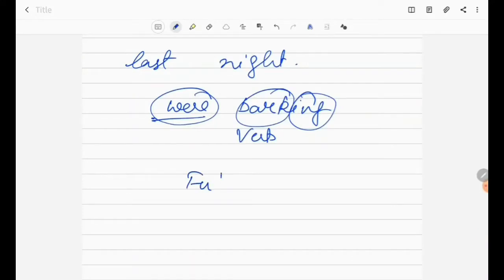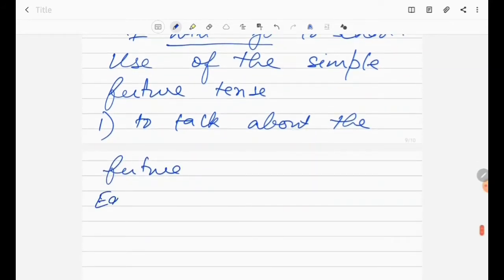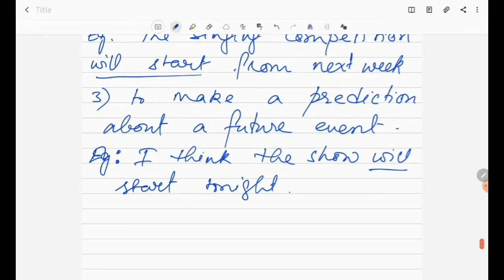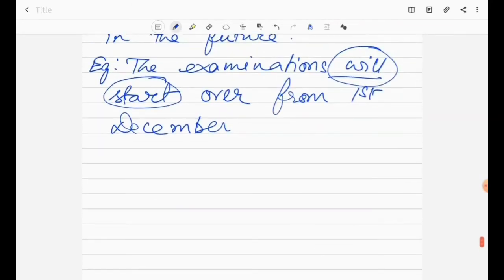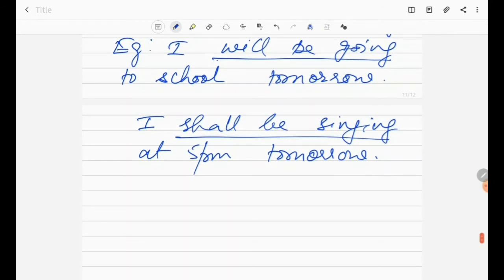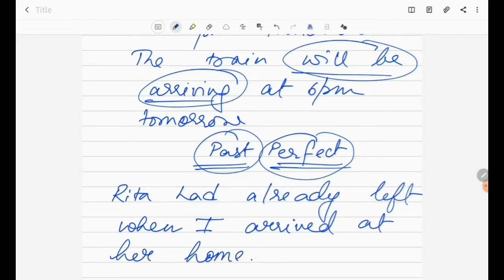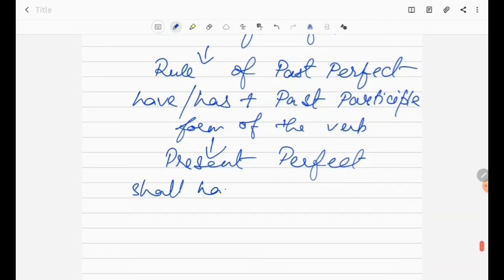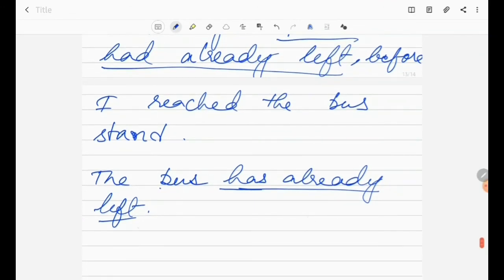Future Tense | (English) | Zenith World School